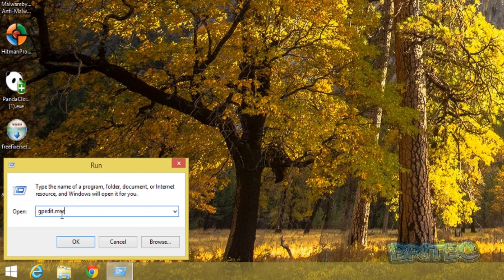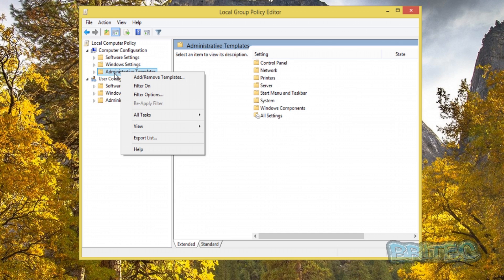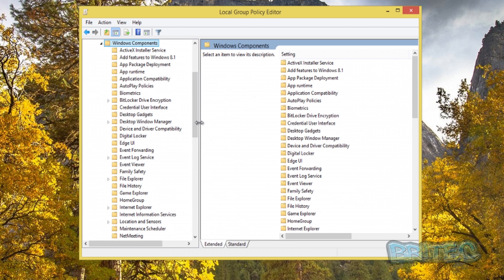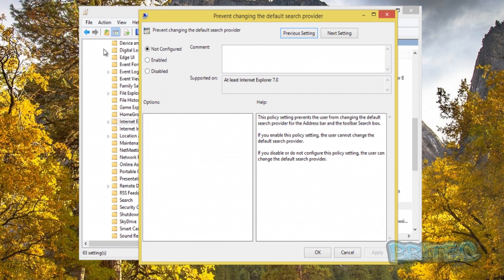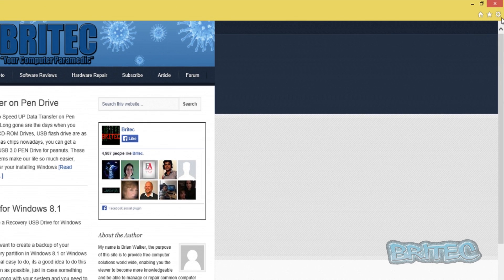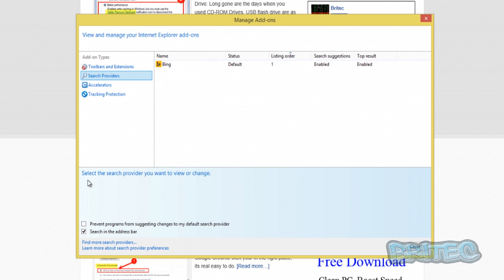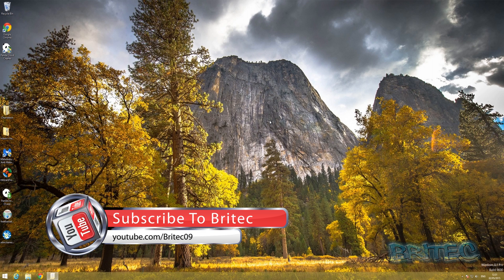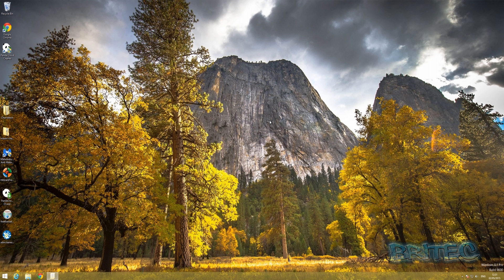Prevent Users from Changing the Default Search Provider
Prevent Users from Changing the Default Search Provider in  Internet Explorer

Got a quick video here on how to stop users from changing default search engine. I will also you you how to stop programs from changing default search. We will be using group policy editor gpedit.msc

Open the Run menu by right clicking start button in windows 8.1
Type gpedit.msc and press Enter.
navigate to Computer Configuration - Administrative Templates - Windows Components - Internet Explorer.
Double click Prevent changing of the default search provider.
Select Enabled.

need any help with computer issue? or need to ask questions? my forum is the place for that.